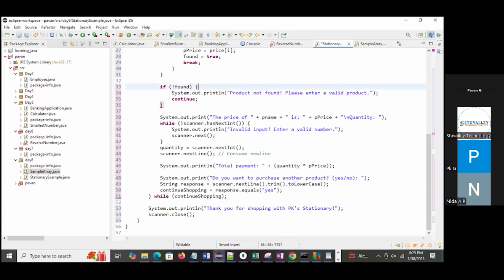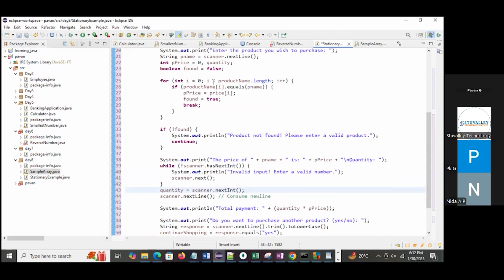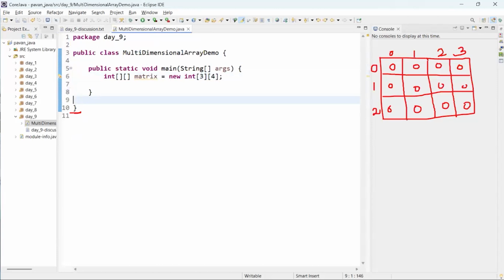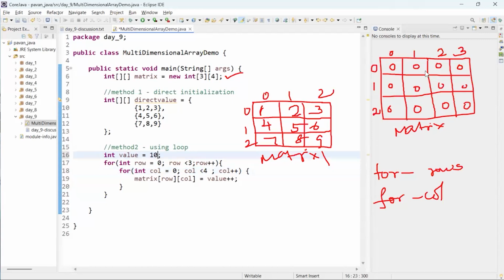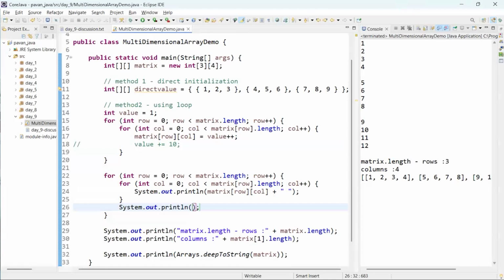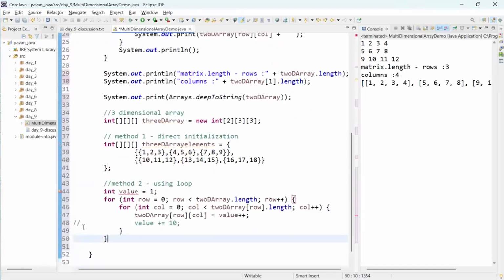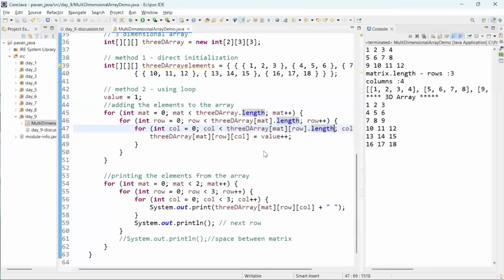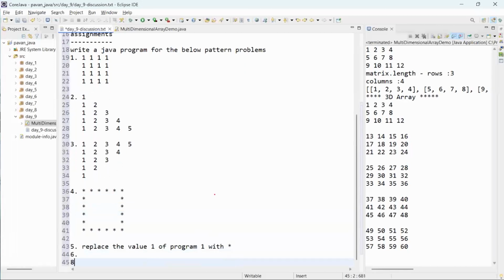"Mastering Multi-Dimensional Arrays in Java | Prayug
In this tutorial, we’ll dive into multi-dimensional arrays in Java, which are essential for handling complex data structures like tables, grids, and matrices. If you’re looking to level up your Java skills, understanding multi-dimensional arrays is key to solving more advanced programming problems.

You’ll learn:

What multi-dimensional arrays are and how they differ from single-dimensional arrays
How to declare, initialize, and access elements in multi-dimensional arrays
Practical examples of using two-dimensional and higher-dimensional arrays
How to loop through multi-dimensional arrays efficiently
Common use cases for multi-dimensional arrays in programming